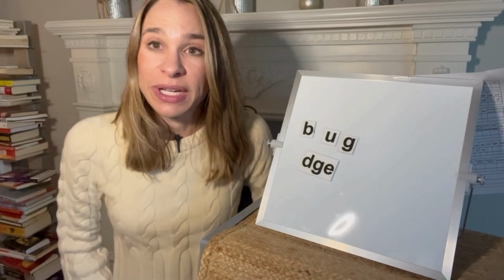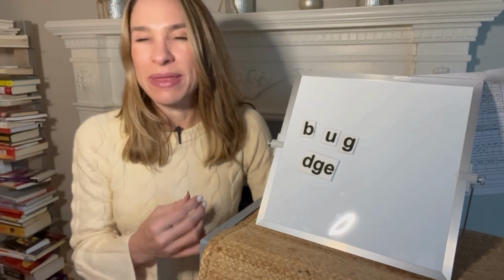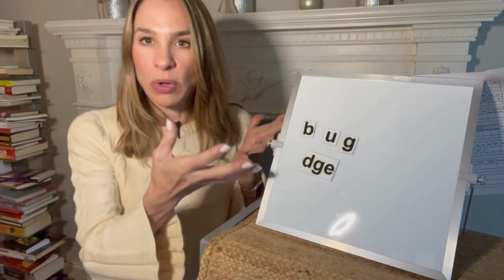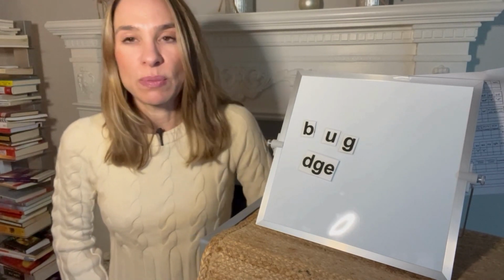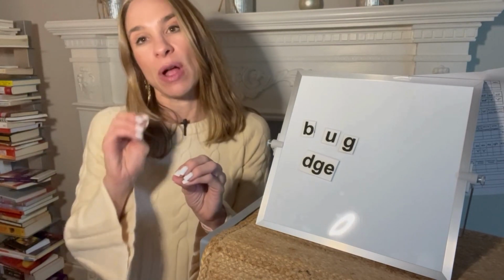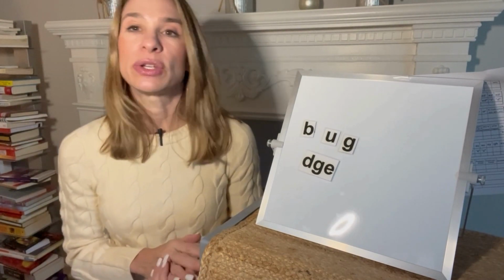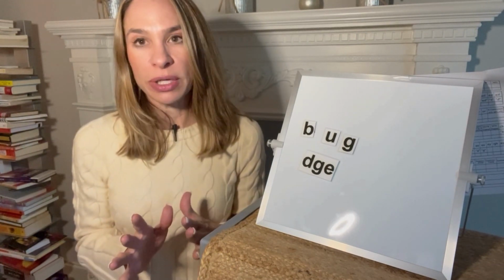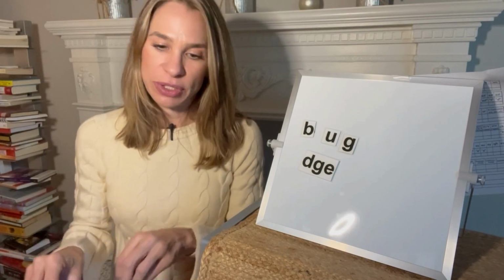Part 4: J Rule, Orton Gillingham Short Vowel Rules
Part 4 -- This is the Short Vowel Rules video broken into each rule and this is the "J" Rule. Also included are activities to do in sessions.

Orton Gillingham is great because it makes sense of everyday words and helps students to spell and pronounce words more easily. The "J" Rule, also known as the "-dge Rule," is the fourth, and last, rule taught as a Short Vowel Rule.

Teachers Tutors Homeschoolers dyslexia can use these rules in teaching and support.

Products to help
Sandpaper letters:
Sandpaper Letters, Lowercase only
Sandpaper Letters, Uppercase & Lowercase
Bubble Popper

Magnetic Letters
Whisper Phones